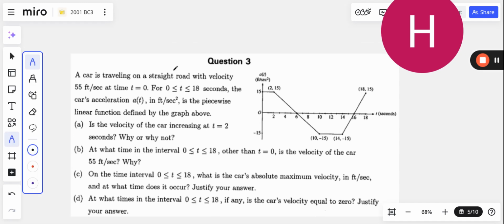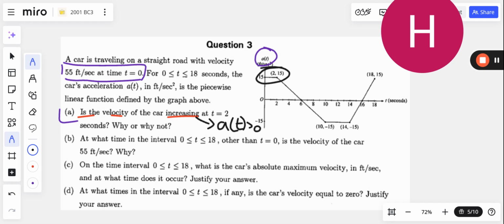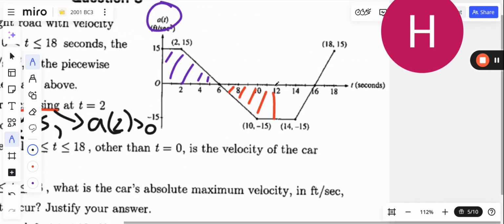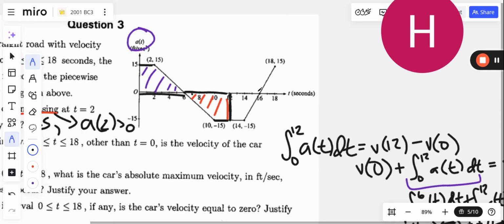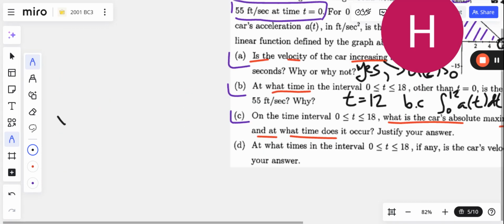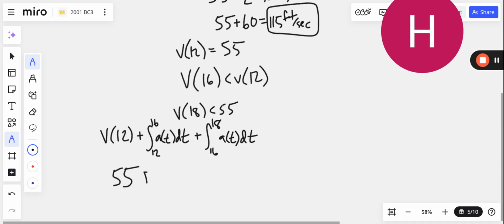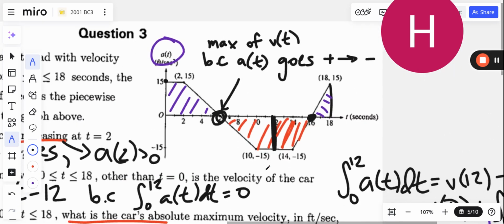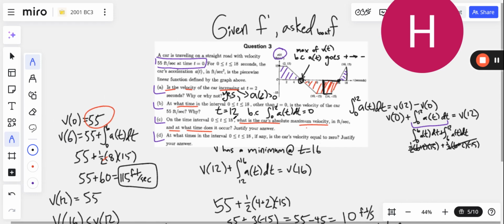Using an Acceleration Graph to Understand Velocity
In this problem from the 2001 AP Calculuc BC exam, we are given the graph of a car's acceleration and asked several questions about the velocity of the car. Remember that acceleration is the derivative of velocity, so you will simply have to understand the relationship between a function (in this case, velocity) and its derivative (in this case acceleration). We are given an initial condition of the velocity, which highly suggests that we're going to be using integration/the Fundamental Theorem of Calculus at some point. Be sure to read the questions carefully, because we will be looking for both WHEN the car reaches its absolute maximum velocity, as well as WHAT the maximum velocity actually is. Units are not required, but you will have to display clear reasoning for why there is a maximum where you say there is.

Chapters
0:00 Introduction
1:00 Reading/Interpreting the Problem
1:45 Velocity Increasing at a Specific Time?
2:45 Using Integrals to Track the Change in Velocity
6:20 Absolute Maximum Velocity
9:45 When is the velocity equal to 0?
12:15 Some Blab